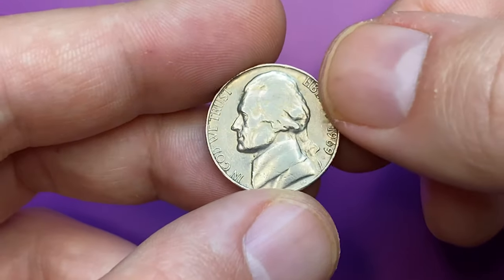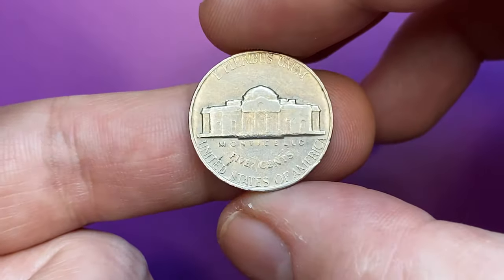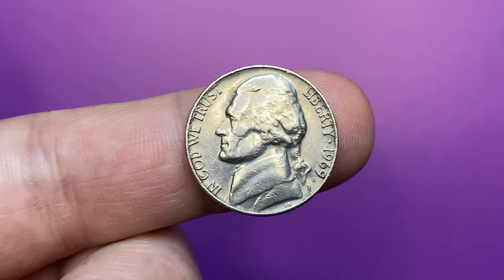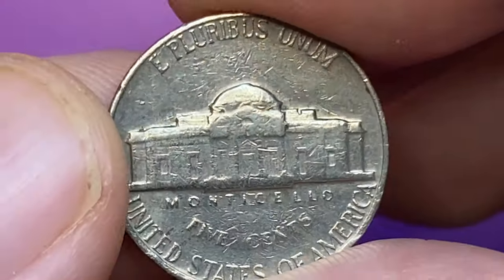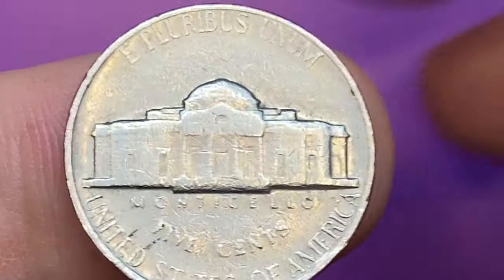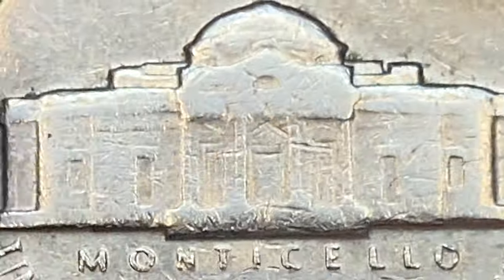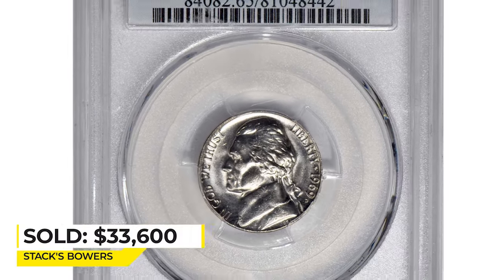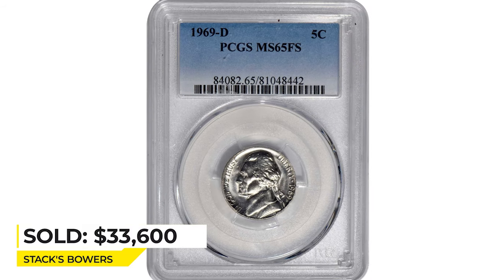RETIRE if You Find This Coin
In this video, we'll talk about a rare coin that could make you retire early.